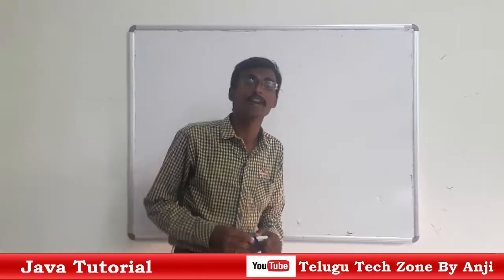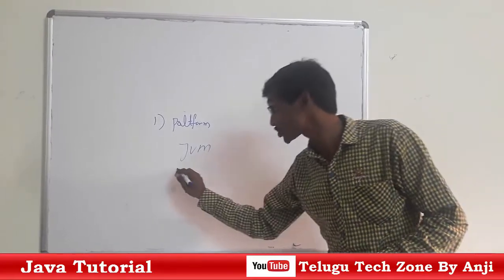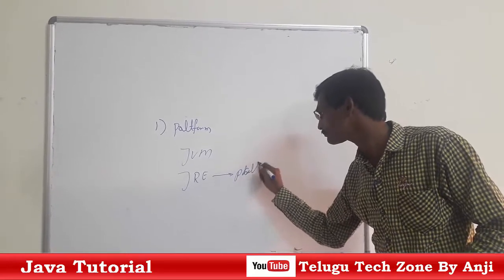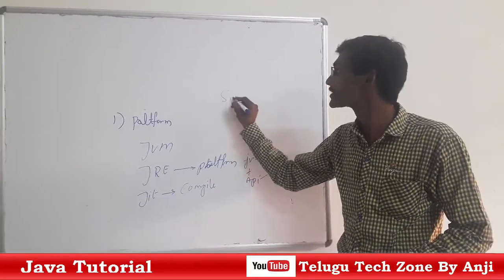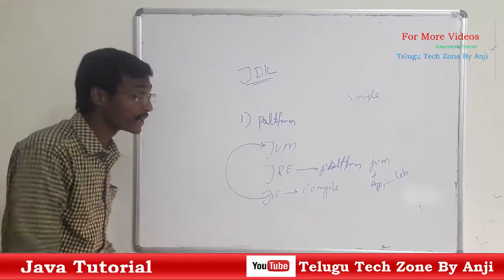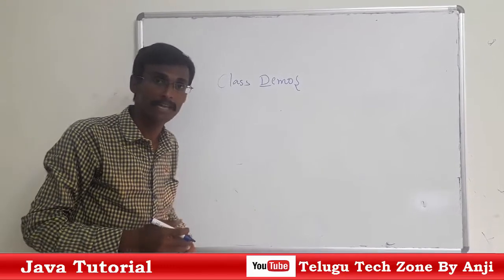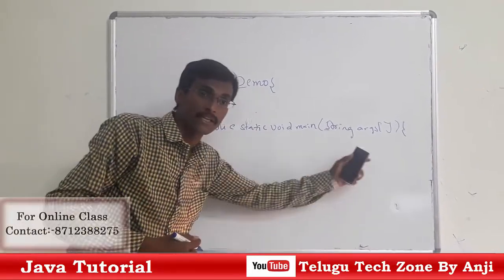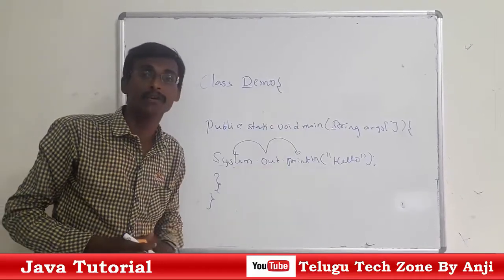Java Tutorial for Beginners || Java Tutorial In English Part 1 || Trainer Shaik Faruk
JAVA Tutorial # Shaik Faruk

Explain about java concepts by Shaik Faruk, Java Tutorial For Beginners, JAVA Classes for beginners, Java introduction tutorial.